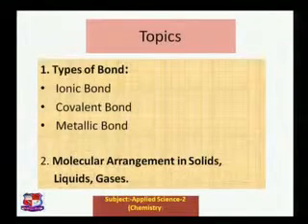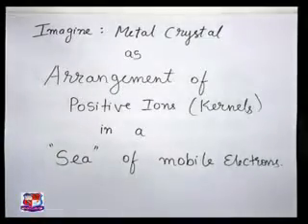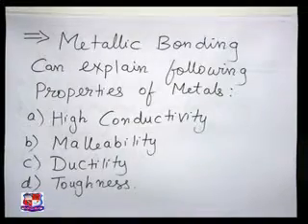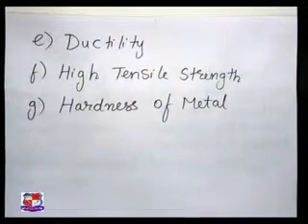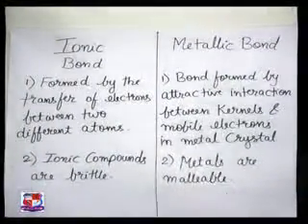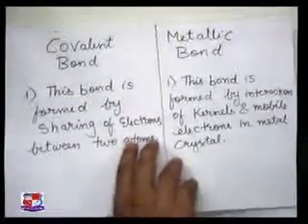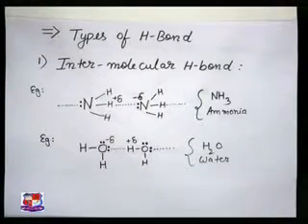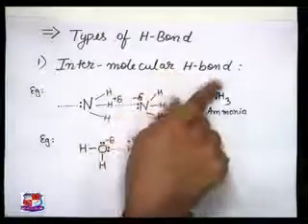Rutu D Patel Applied Science 2CHEMISTRY) Atomic And Molecular Structure 1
Rutu D Patel- Parul Institute of Engg & Tech(Diploma Studies), 2nd Shift- Applied Science-2
(CHEMISTRY)- Atomic And Molecular Structure- 5. Ionisation energy.
6. Electron affinity.
7. Different types of chemical bonds.
8. Motion of molecules.